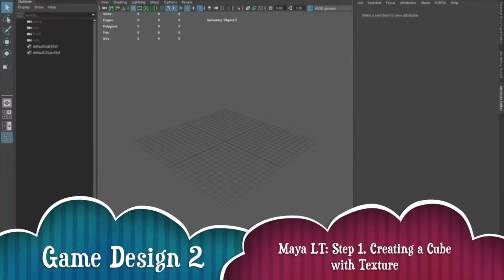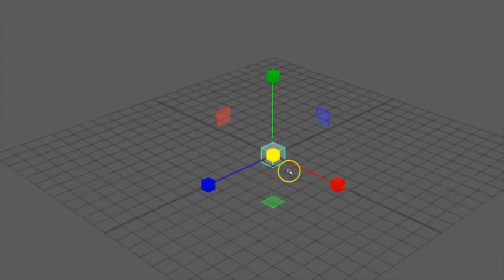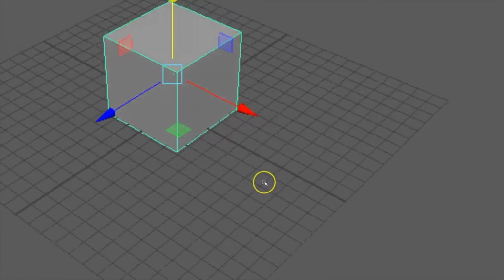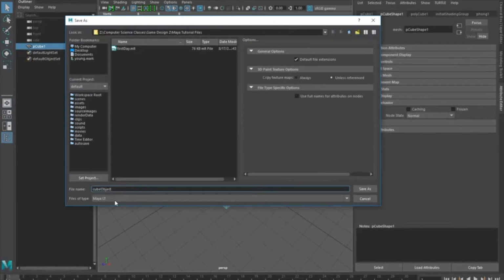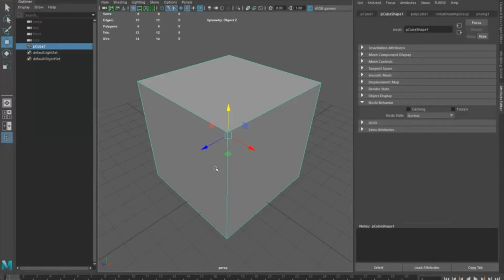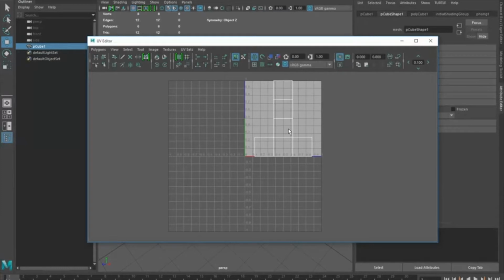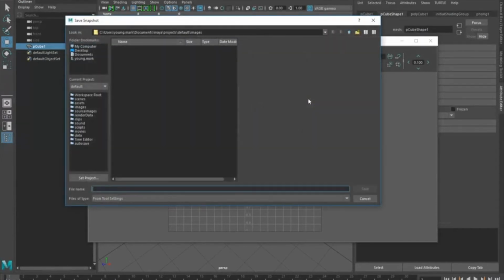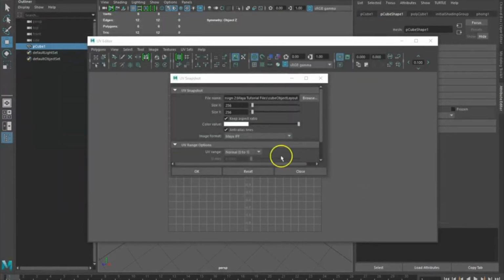Maya LT 2017 Step 1, Creating a Cube with Texture